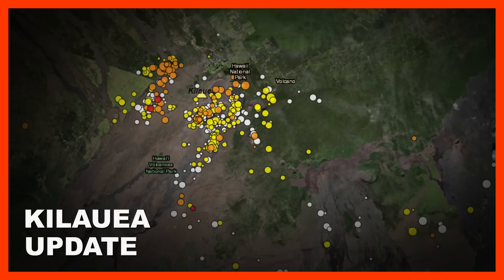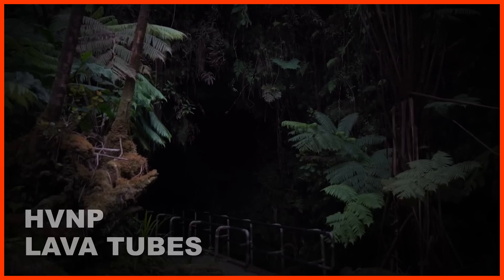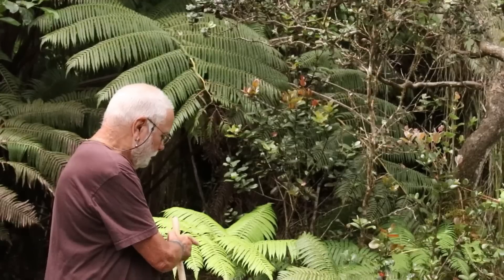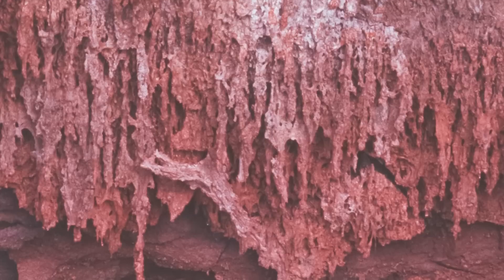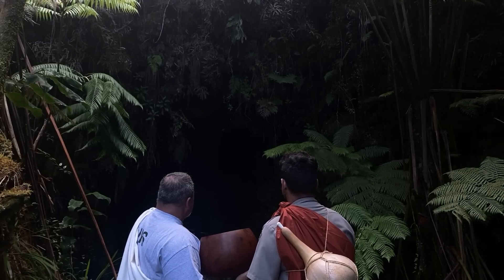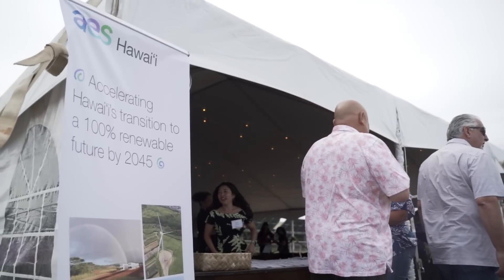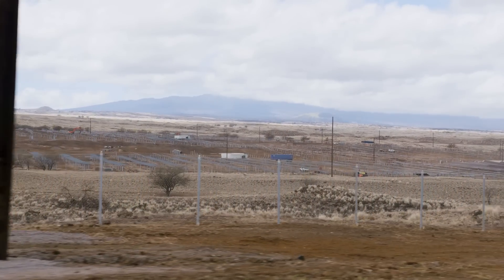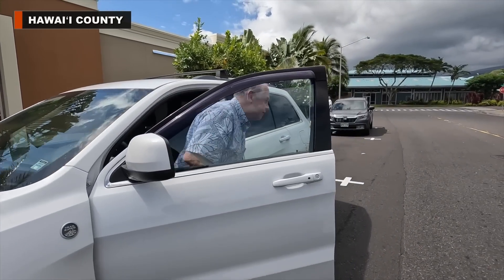Kilauea Earthquakes, Lava Tubes, Solar Project, Kona Parking (May 22, 2023)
Lava Tubes Featured In New Hawaiʻi Volcanoes National Park Video

(A synthesized voice was utilized in the narration for this story)